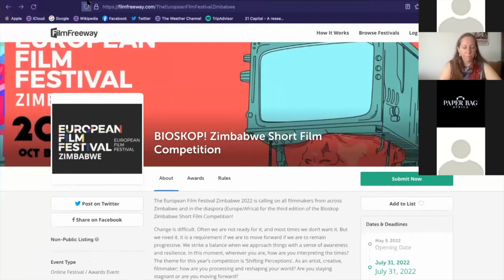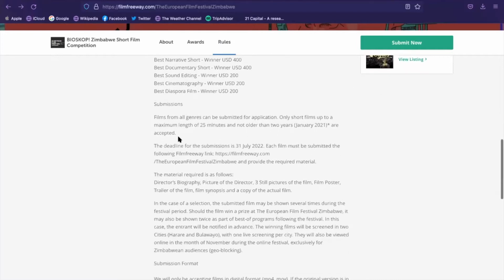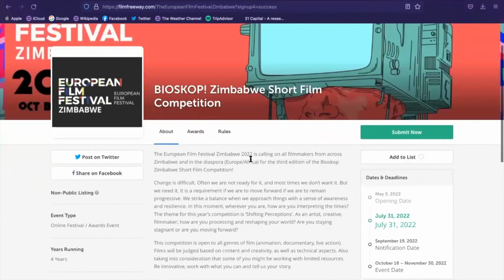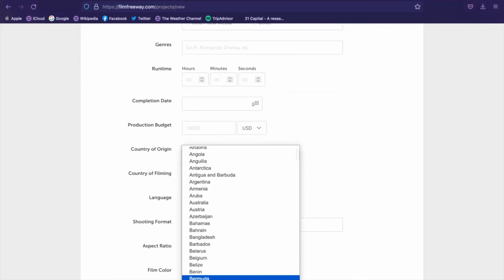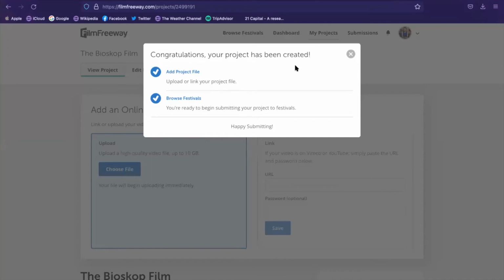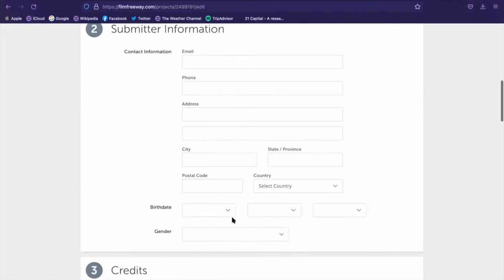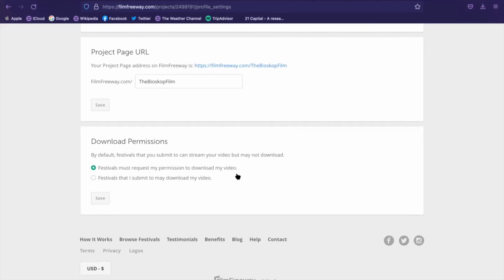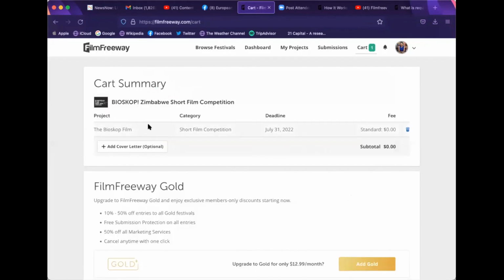Uploading Your Film on Filmfreeway!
This is a brief run through on how to upload your film on Filmfreeway for the Bioskop Short Film Competition.